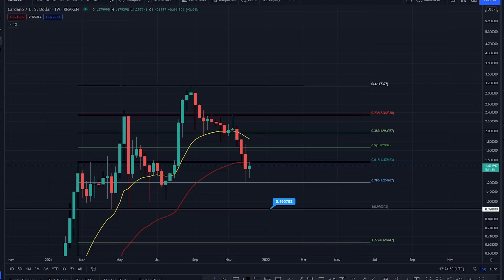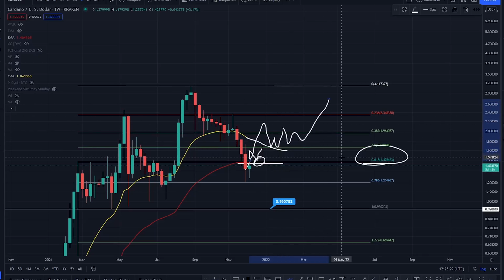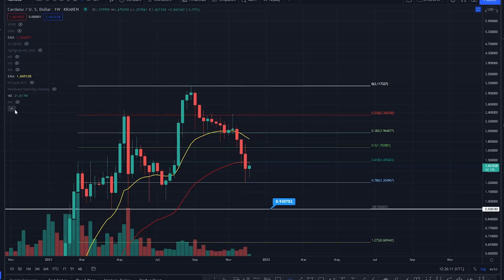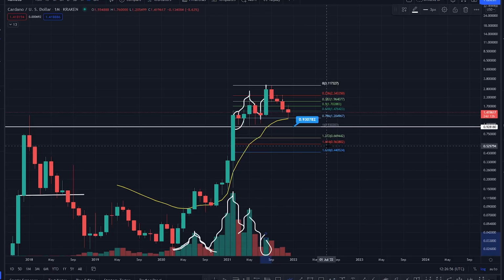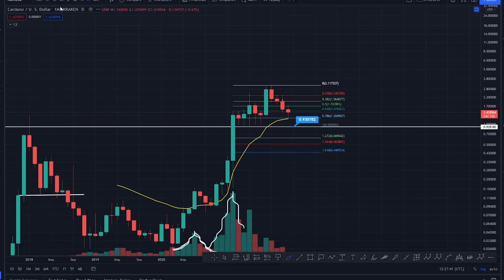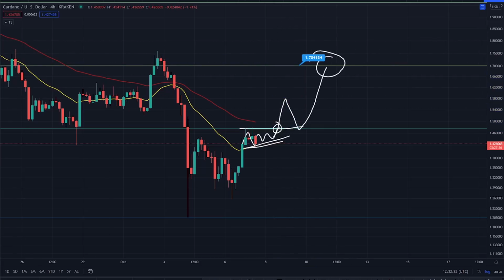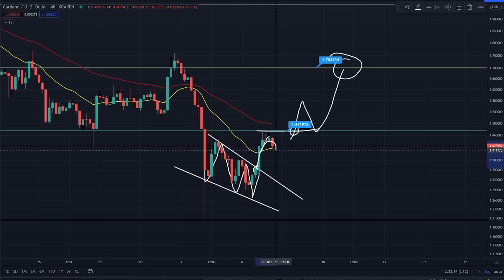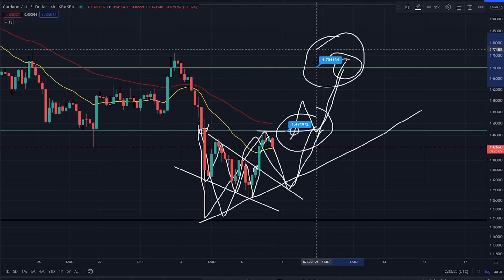CARDANO PRICE PREDICTION 2021 - ADA PRICE PREDICTION - SHOULD I BUY ADA - CARDANO FORECAST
*** HOW BITCOIN GETS TO 200K AND BEYOND ***